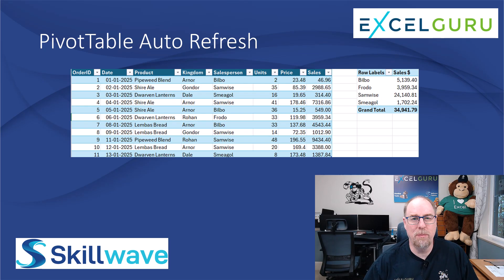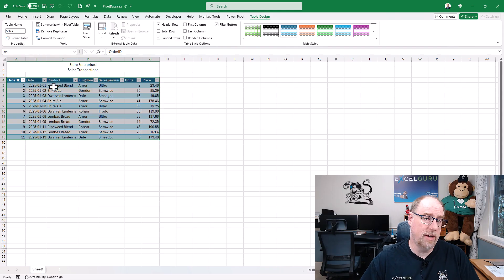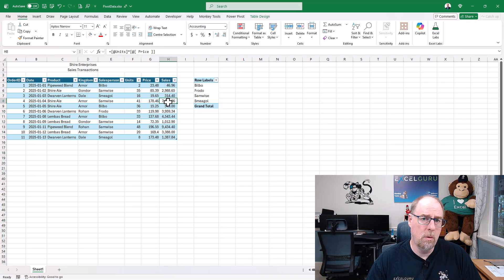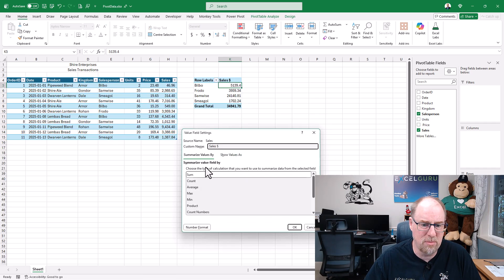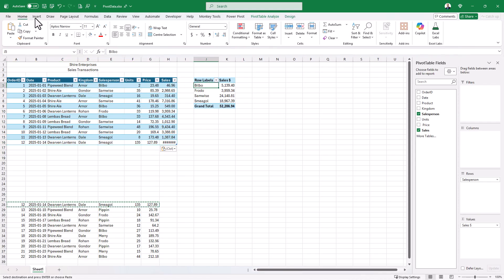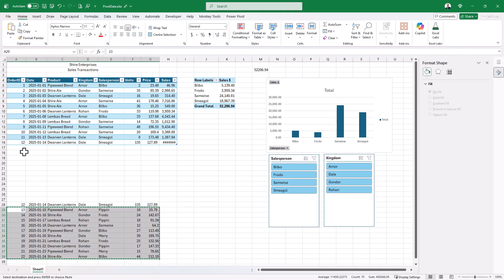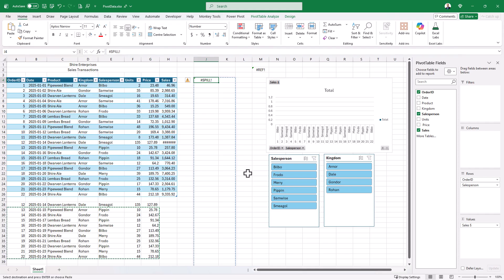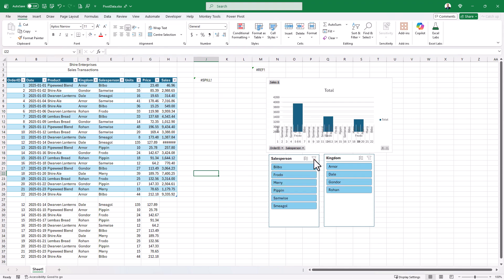Stop Clicking Refresh! Auto-Refresh Your PivotTables in Excel (Beta Feature Preview)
This video shows a Beta Channel preview of Microsoft’s upcoming PivotTable Auto Refresh feature — explained and demonstrated by Excel MVP Ken Puls (Excelguru / Skillwave). You can have your Excel PivotTables refresh automatically—without clicking Refresh every time the source data changes.
The new feature - PivotTable Auto Refresh – is in the Beta Channel for Office 365 (as of Nov 2025). So your reports stay accurate the moment your source data changes.
Whether you work with sales reports, dashboards, data analysis, Power Query outputs, or weekly updates, auto-refresh of a PivotTable will save time and effort.
Ken also shows the potential pitfalls and how to catch them.

Excel users who build:
• Dashboards
• Sales/Finance reports
• Power Query–based models
• Data analysis worksheets
• KPIs and summaries
If you use PivotTables regularly, this new Auto-Refresh feature is a game changer.

Ken Puls – Microsoft MVP, Excel expert, founder of Excelguru and Skillwave.Training.
He teaches Excel, Power Query, and Power BI to thousands of learners worldwide.

If you found this video helpful:
* Comment on Microsoft fixing the issues.
* Comment asking what topic you want next